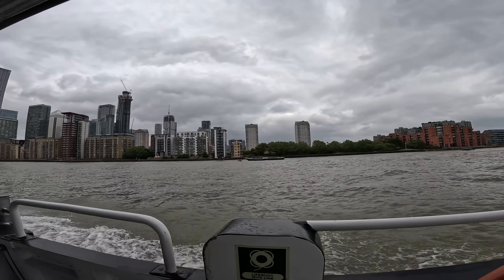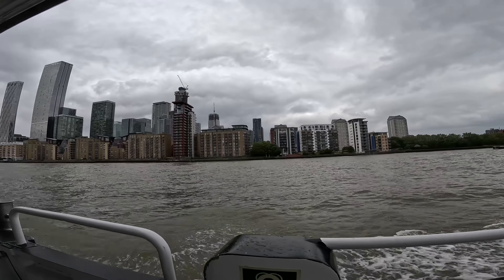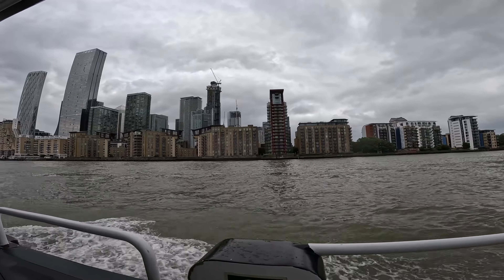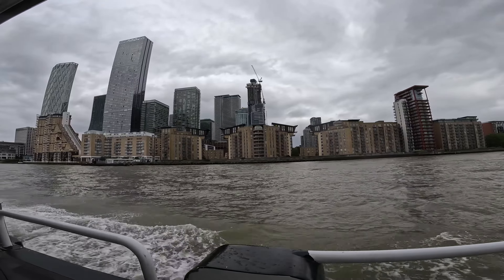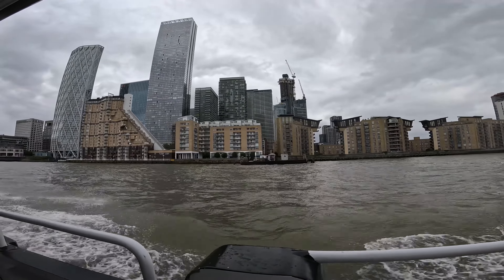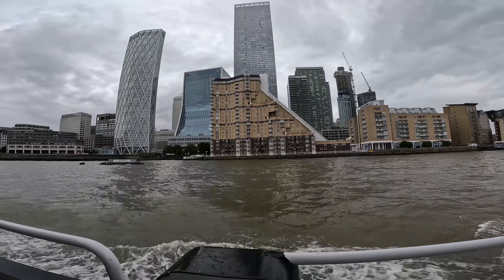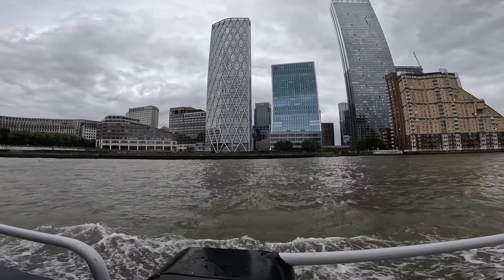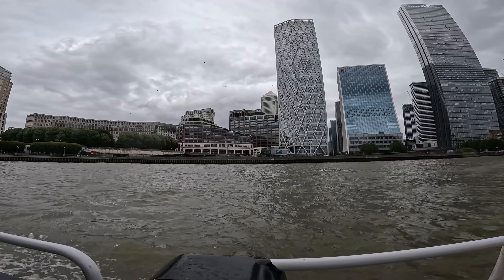Fast ferry from Greenland Surrey Quays Pier to Canary Wharf Pier in London on a gray day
As you board the fast ferry at Greenland Surrey Quays Pier in London, the anticipation is palpable. The engine roars to life, and you're off, gliding smoothly over the River Thames. The wind whips through your hair, and the cityscape unfolds like a panoramic painting.

On the east side of the boat, the view is a fascinating blend of old and new. Historic warehouses, now converted into chic apartments, stand as a testament to London's maritime past. Further along, the towering skyscrapers of Canary Wharf come into view, their glass facades shimmering in the sunlight. Between these two worlds, you catch glimpses of green—parks and riverside gardens that offer a brief respite from the urban landscape.

It's a journey that captures the essence of London—diverse, dynamic, and steeped in history— as the ferry speeds along, approaching Canary Wharf Pier